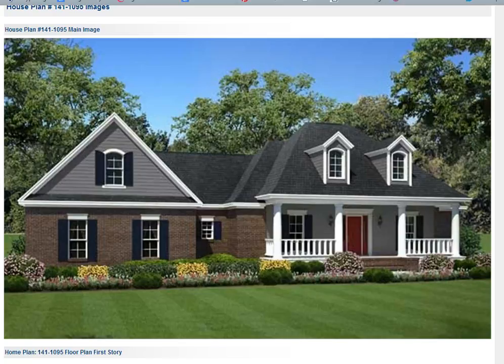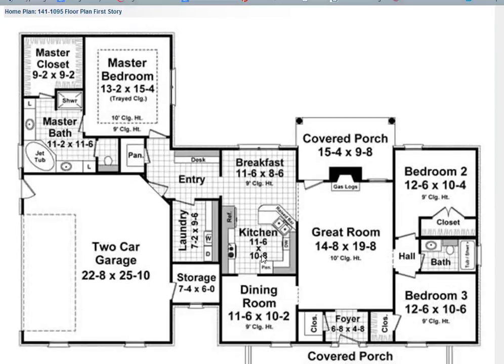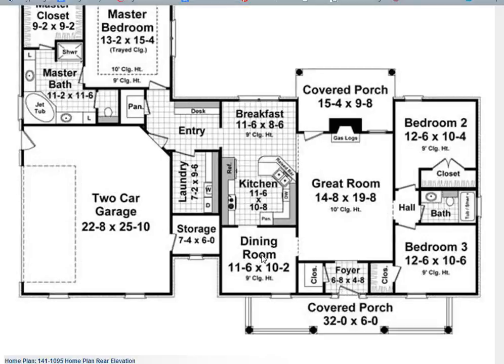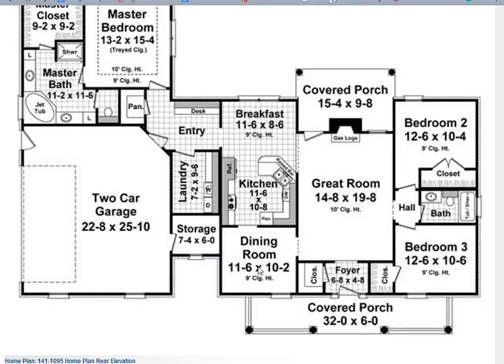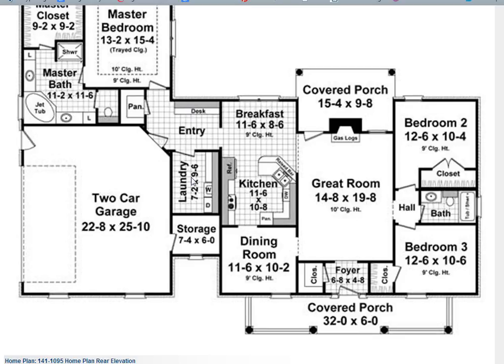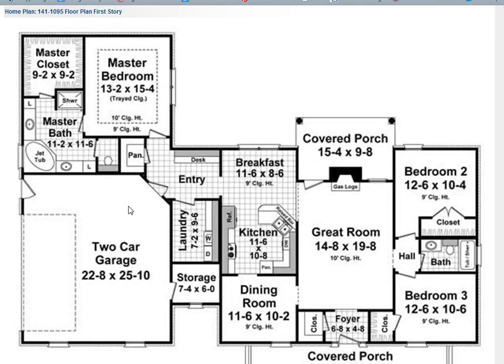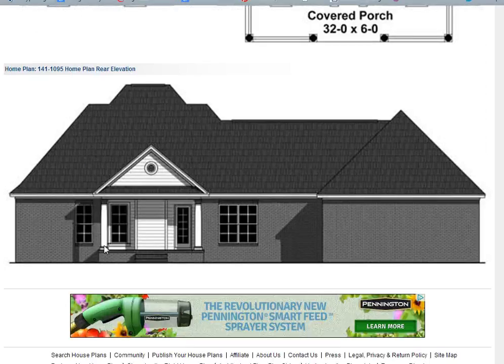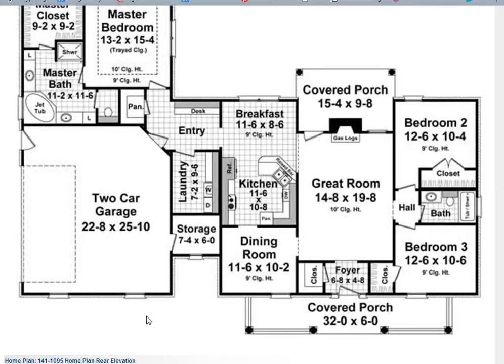Top-Selling Country House Plan | The Plan Collection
Get an sneak peek inside one of our recent top-selling home designs in this overview from The Plan Collection. This home is about 1800 square feet, and features a covered front porch, dormer windows, great room that exists to a covered porch for entertaining, three bedrooms and two full baths. This home is excellent for family living, with a master suite with large walk-in closet that is separated from the other bedrooms for privacy, large kitchen, home office, formal dining room and breakfast nook.

Here at The Plan Collection, we believe that everyone should have access to beautiful, affordable home design. Our pre-drawn house plans can help save you time and money when you're designing and building the home of your dreams. Browse our collection of more than 20,000 house plans drawn by leading architects and designers, and find the perfect home to fit your needs!